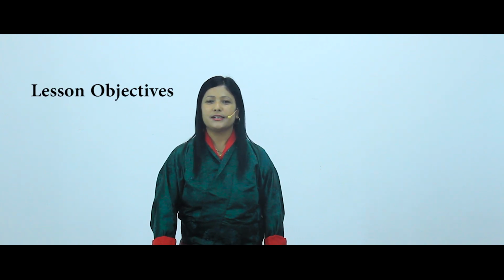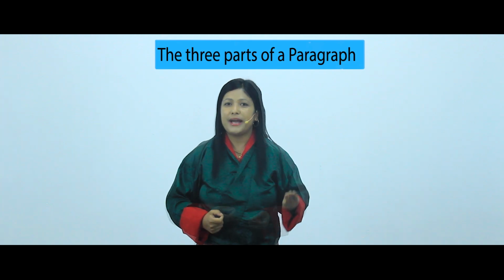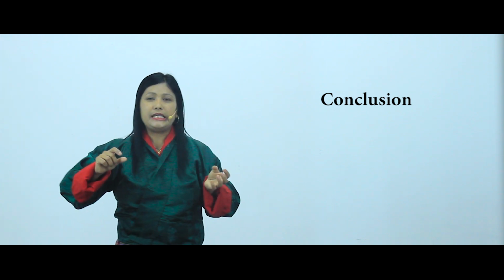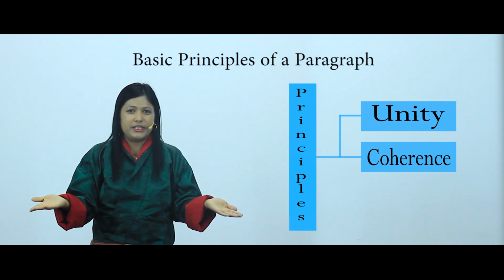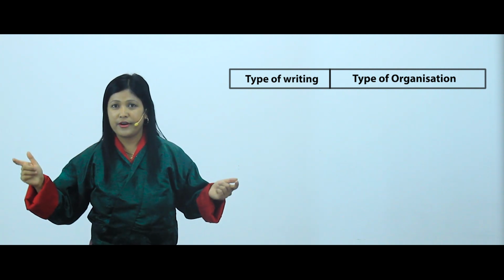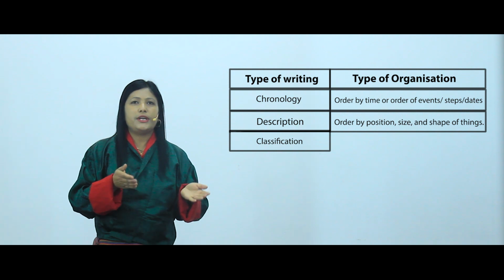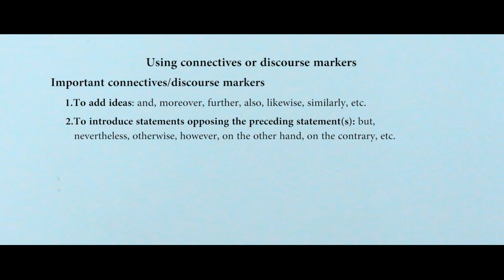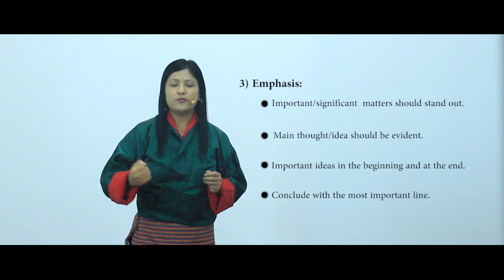English Key Stage 3, 4 & 5 : Paragraph Writing